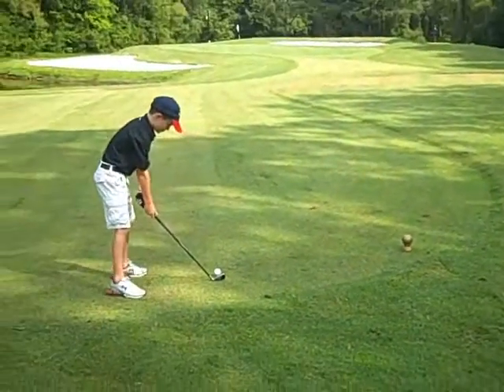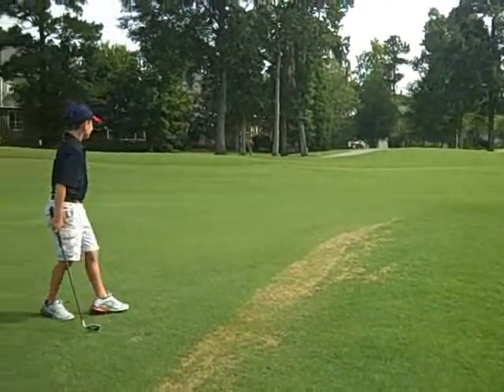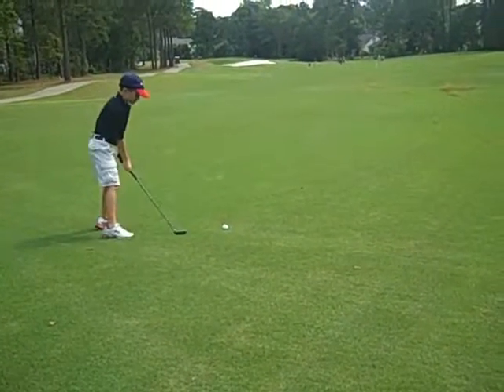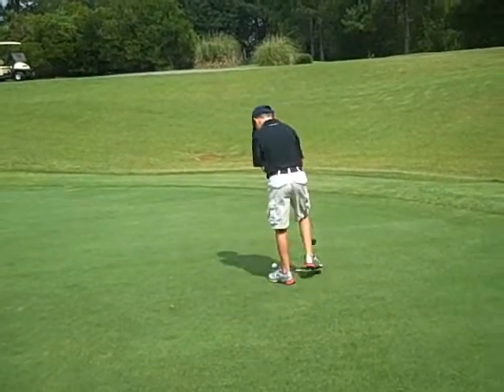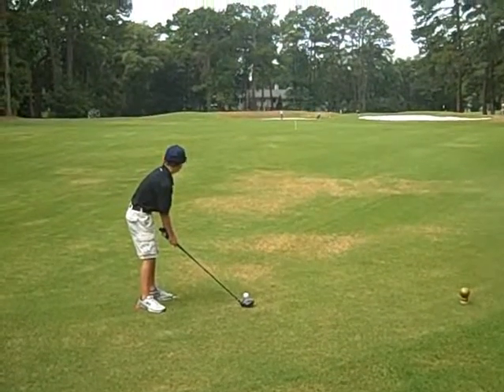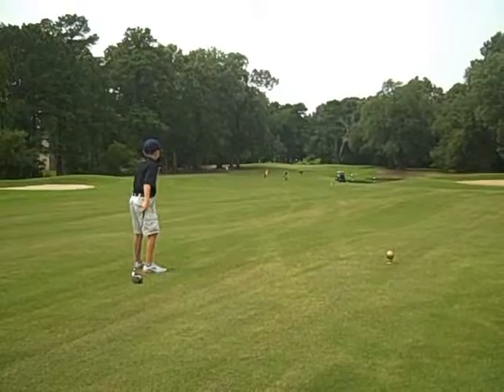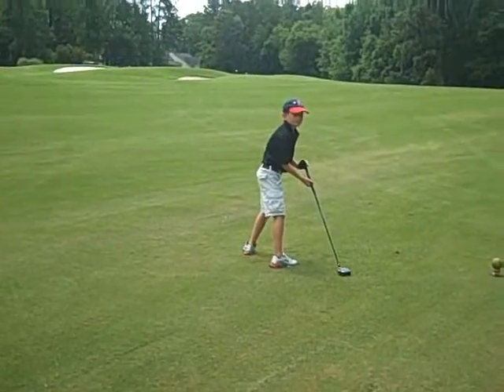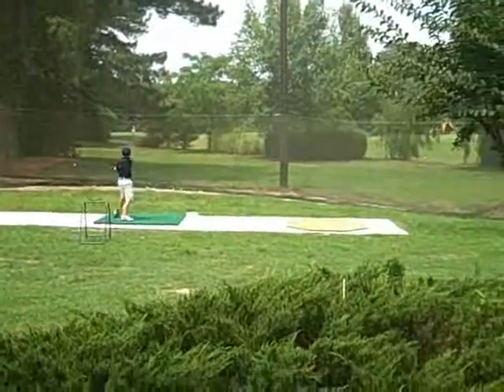DavitoDWC Johnathan Playing in Inter Club Tournament on 6-29-11_0001.wmv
Johnathan Playing in Inter Club Tournament on 6-29-11

First time to ever play golf in a tournament.  Had a 67 for 9 holes and a few EXCELLENT shots!!!